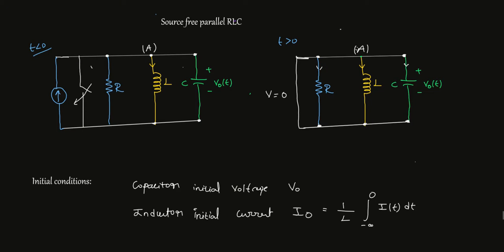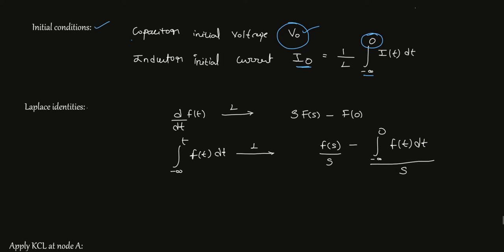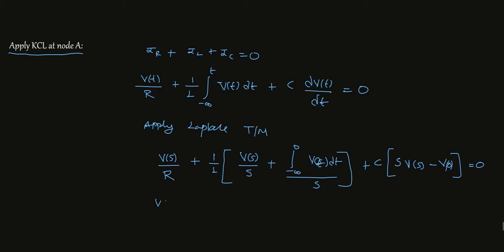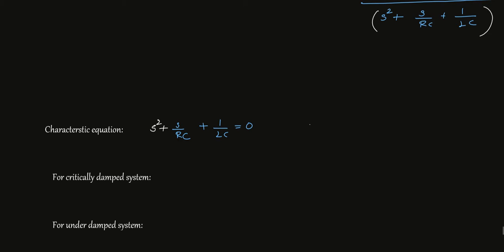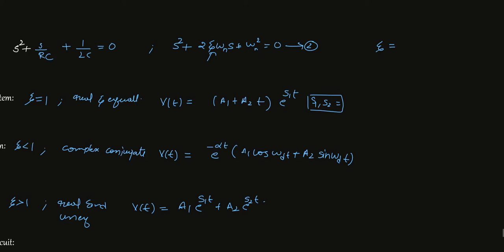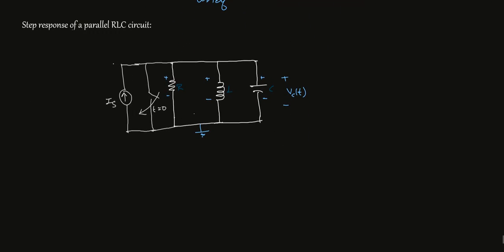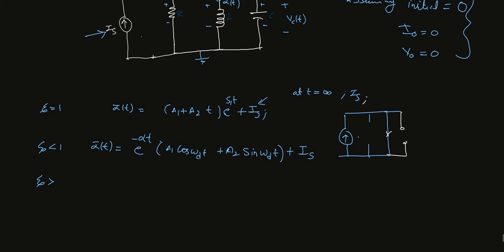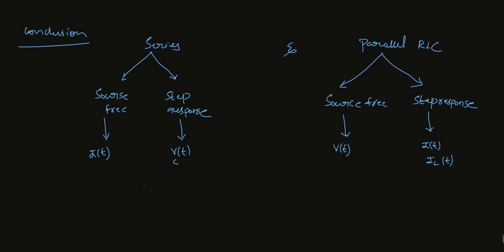Parallel RLC circuit 05 |Networks | GATE 2021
Parallel RLC circuit response
tutor: Subrahmanyam pampana

subject wise telegram groups:
1.power electronics

2.power systems

3.networks

4.control systems

5.digital electronics

6.electrical machines

7.mathematics